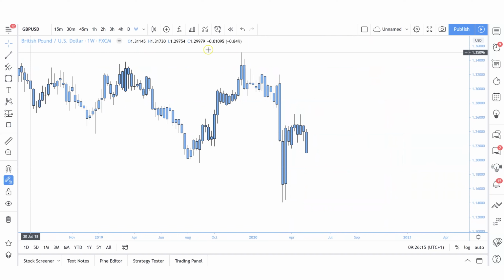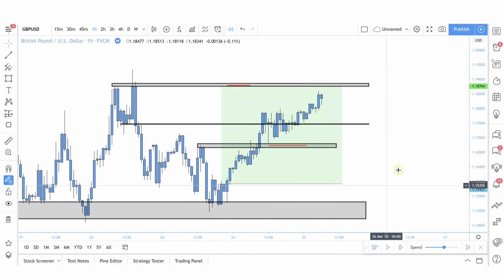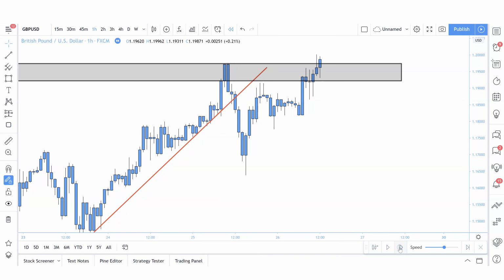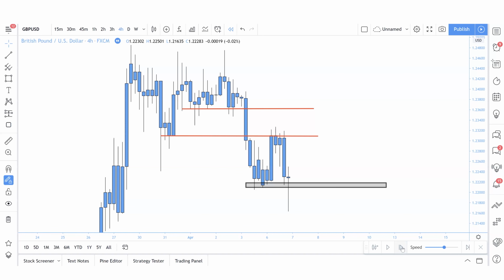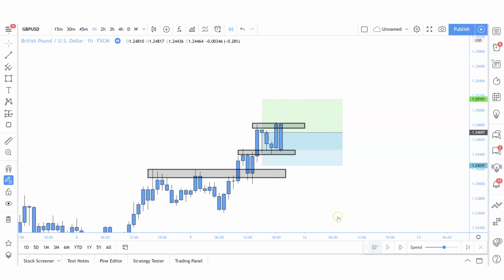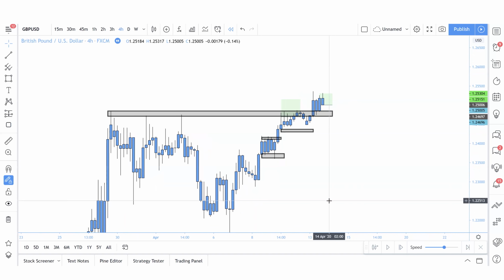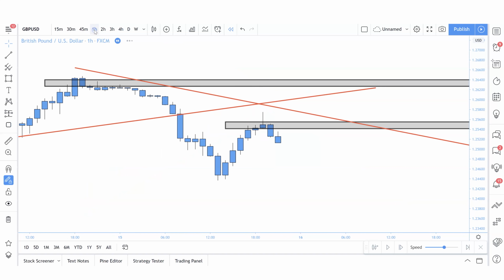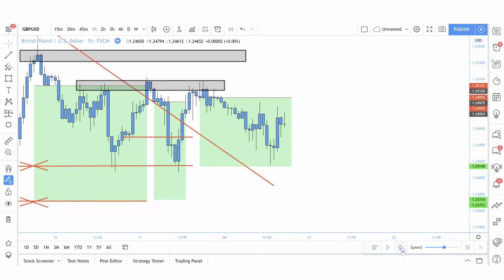Testing My New Strategy - GBPUSD - EPIC RESULTS!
In this video, I backtest using the 4h and 1h timeframe. Simply using the market structure and market behaviour to determine the best trading opportunities.